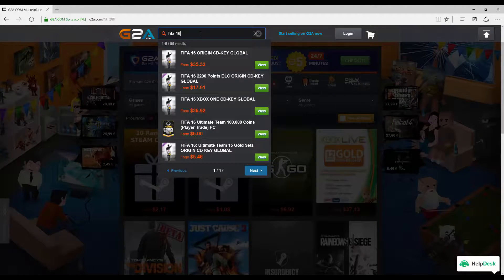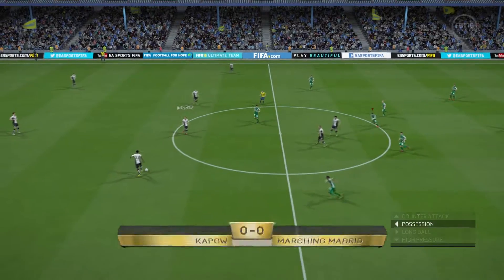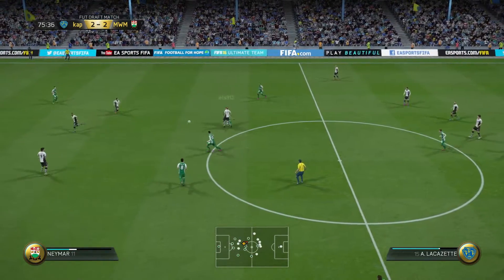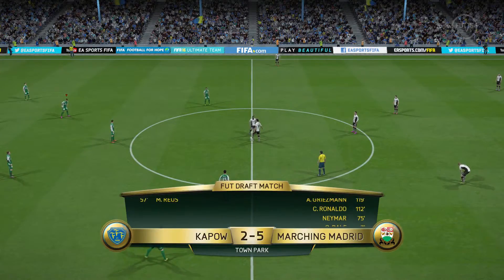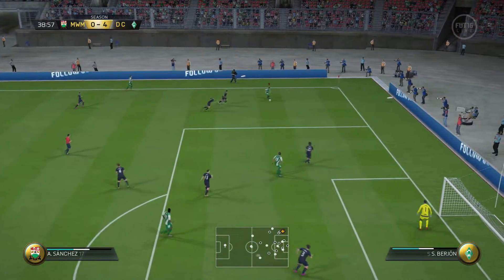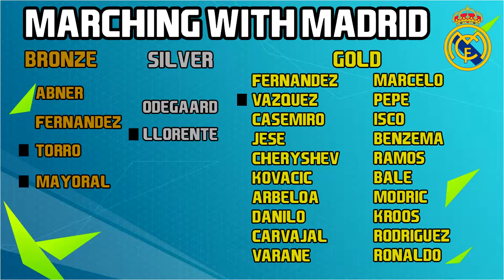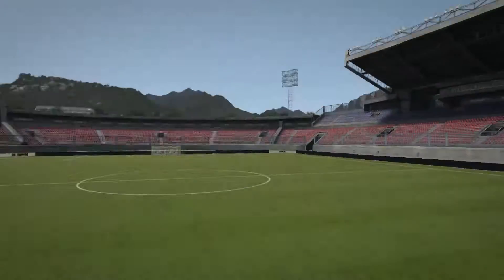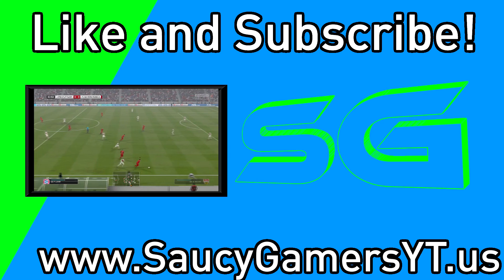Marching With Madrid Ep #2: More Signings!?!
Another episode in the Marching with Madrid ultimate team series!